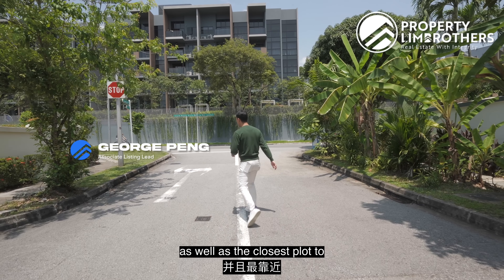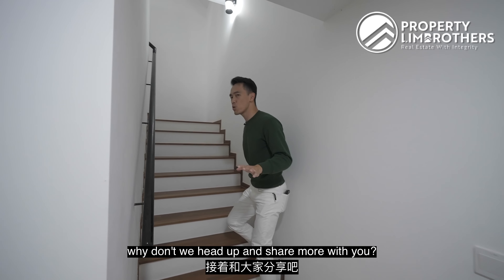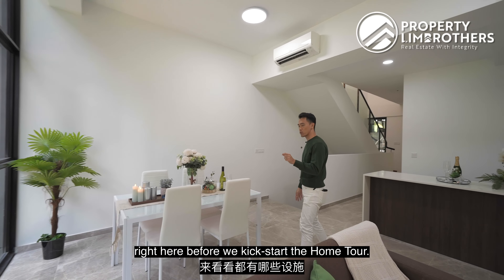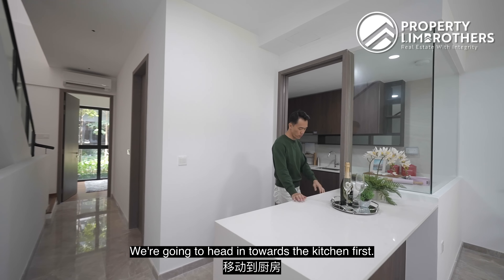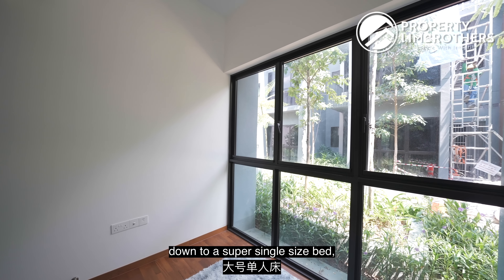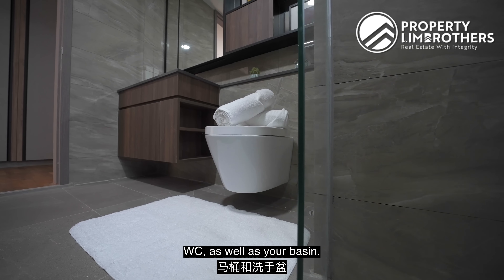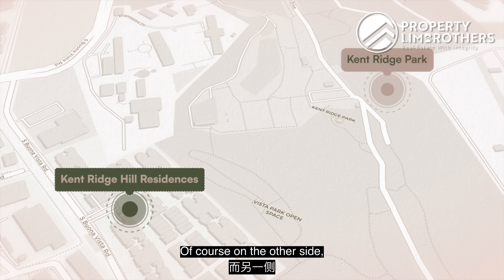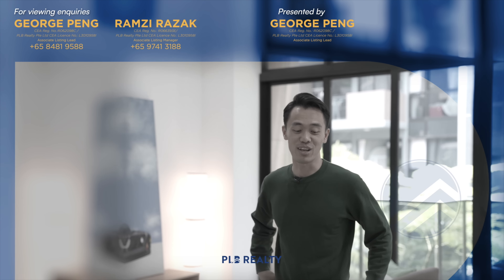Kent Ridge Hill Residences - 5-Bedroom Strata Landed | District 5 | SOLD by PLB | George Peng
George from PropertyLimBrothers tours a 2-storey + basement strata landed at Kent Ridge Hill Residences. Don’t miss the chance to have a first mover advantage at the newest and closest plot to the Greater Southern Waterfront!

The design of the home creates a seamless connection with nature, offering a balcony that fronts south-west. Whilst basking in the natural light, the thoughtful overhanging structure and opposite blocks shield off most of the west sun, creating an optimal balance of brightness. Featuring a 5-bed, 4-bath config—3 bedrooms with en-suite bathrooms, the home promises unparalleled privacy and convenience.

Situated along South Buona Vista Road, Kent Ridge Hill Residences places residents within an 8-9 minute stroll to Pasir Panjang MRT station. Revel in the abundance of nearby parks, including Telok Blangah Hill, Mount Faber Hill, Labrador Park, and the scenic waterfront promenade. VivoCity and Sentosa is just a short drive away. Promising an exquisite blend of modern luxury and nature’s embrace, this strata landed home in Kent Ridge Hill Residences is definitely a unique and coveted residence!

00:00 Intro
00:47 Basement Level
01:03 Common bedroom + en suite
01:39 Car porch
01:58 Home shelter
02:13 Level 1 living
02:30 Location
02:50 GSW strategy
03:13 Facts
03:44 Orientation
04:07 Facilities
04:38 Floor plan
05:00 Living + dining area
06:09 Dry + wet kitchen
07:00 Yard + wc
07:23 Common bathroom
07:38 Common bedroom
08:15 Going to level 2
08:44 Common bedroom
09:20 Common bedroom + Jack & Jill bathroom
09:57 Master bedroom + en suite
10:59 Pricing analysis
13:40 Contact